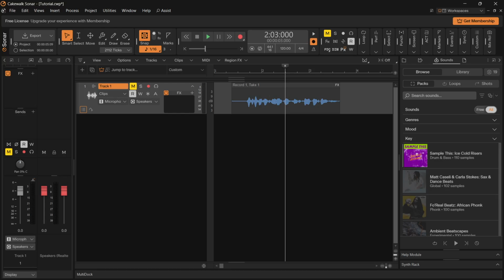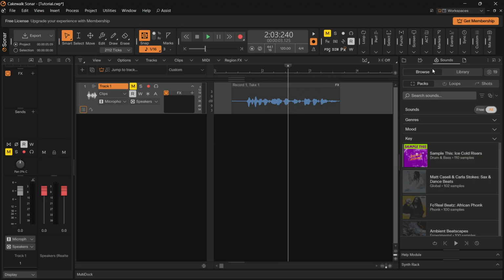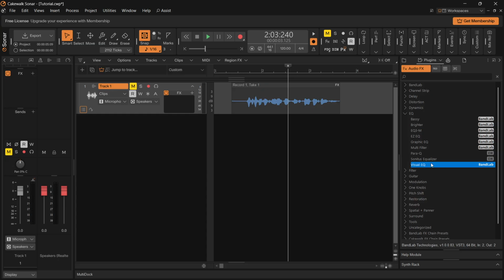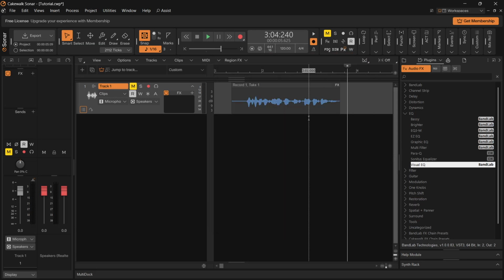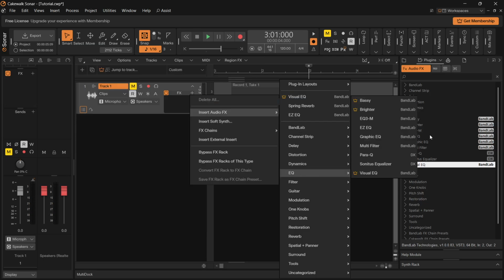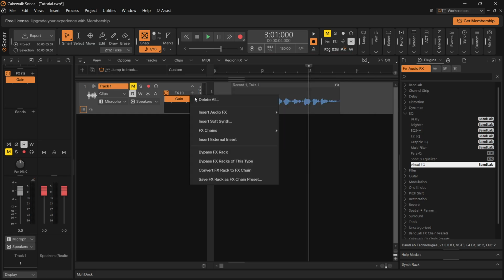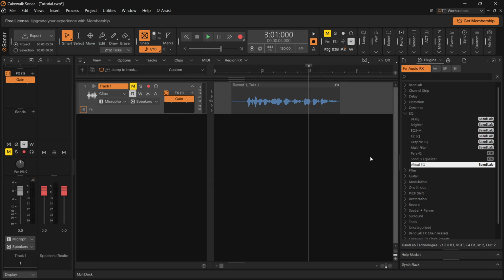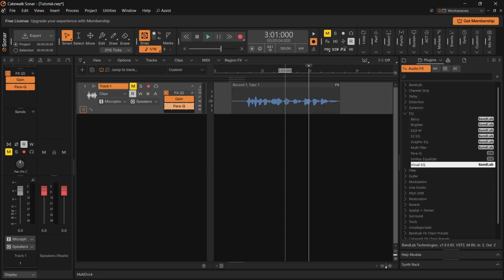How To ADD EFFECTS In Cakewalk (QUICK & EASY) 2026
In this video, I'll show you how to add effects in cakewalk. This is a full guide on how to apply different audio effects to your tracks in 2026. In case you've been trying to enrich your sound with effects in cakewalk, this is the video you need to see!